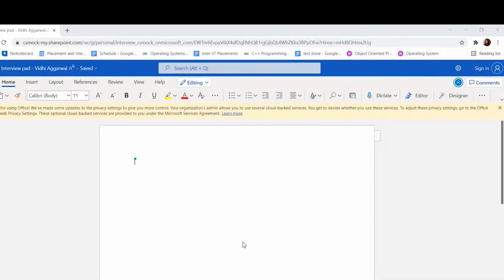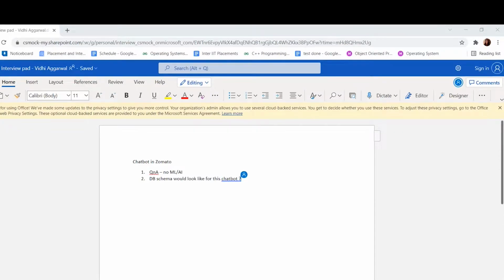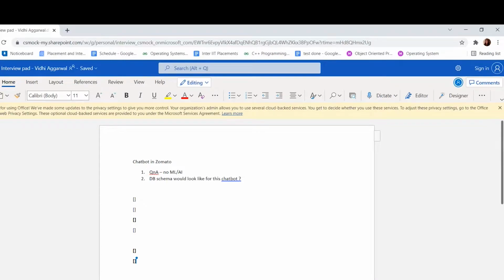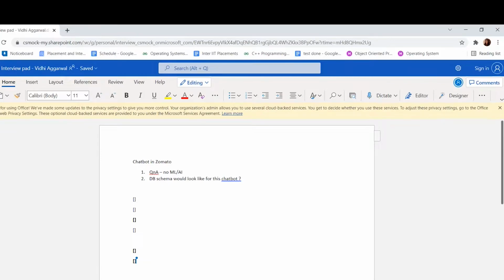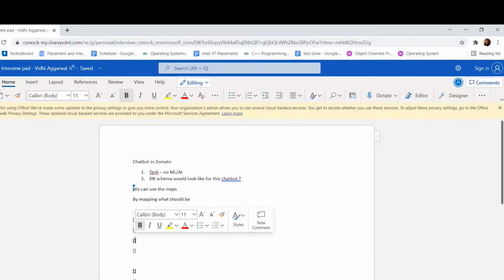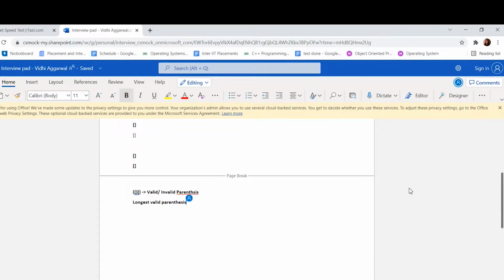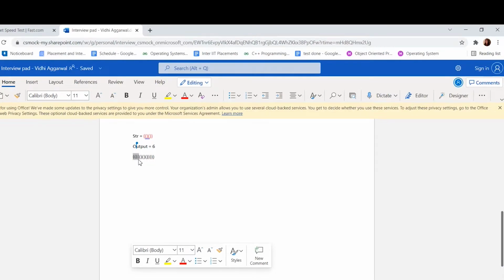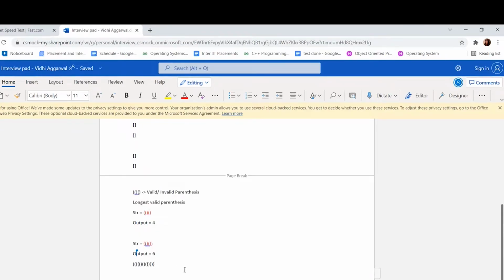Technical Mock Interview | SDE at VMWare | Ex-Intern Zomato | 1500+ interview experience expert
Technical Mock Interview | SDE at VMWare | Ex-Intern Zomato | ServiceNow, Ex-OYO expert |1500+ interview experience expert

In this video, Mr Shubham takes the mock Interview of Ms Vidhi who is an IIT Roorkee, ECE branch bright and intellectual folk. She has previously worked at Zomato during her internship. Her campus placement backed the SDE role in VMWare (2022). She was also a part of the finalist team at the Global Tech Competition “Prospect 100”- 2019, judged by Steve Wozniak, Co-founder, of Apple.

Vidhi has our heartfelt congratulations 🎉 on this amazing achievement, and we are pleased to have shared their success. Best wishes for a successful future! 👏
🌟 Mr Shubham Madheysia is a seasoned software developer, Alumnus with experience working in several startups, including OYO. He currently works for a product-based company called ServiceNow. He conducts this in order to assist genuine prospects in landing their dream job and facilitating their professional path. He has experience conducting more than 1500 interviews.🌟
To give you the chance to picture yourself  🎬  in a similar interview situation, going through the same questions, we present to you his mock interview video.😇

CS Mock provides 1 on 1 mock coding interviews and mentorship.💯 Ace your upcoming coding interview with industry professionals itself at an affordable price. 🔍
Schedule a mock interview and get:
 * Detailed Feedback and Analysis 📝
 * Interview Preparation Notes 📑
 * Pre-interview Assessment Grade 📜
 * Lifetime Mentorship Community 📨
 * In-depth Resume Analysis and Suggestions 📃
 * Job Referrals in your dream company ✅